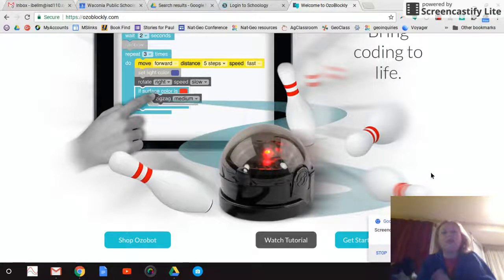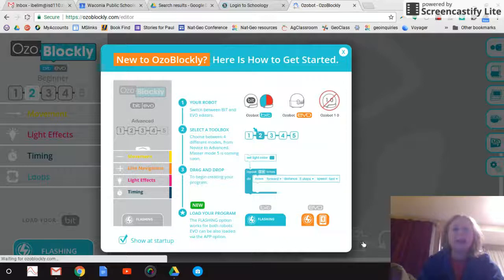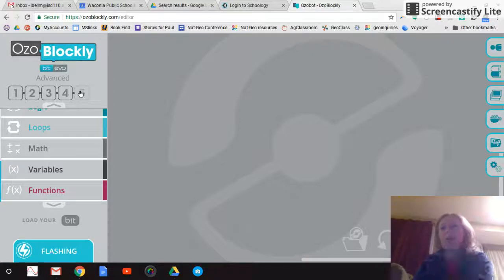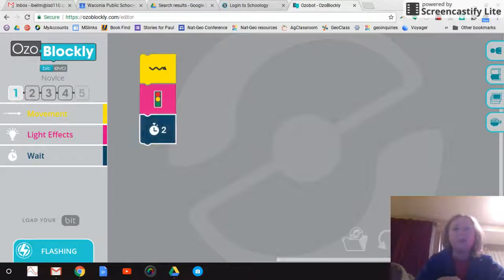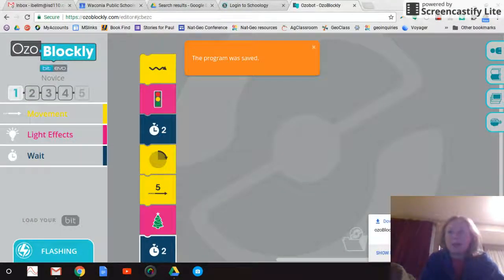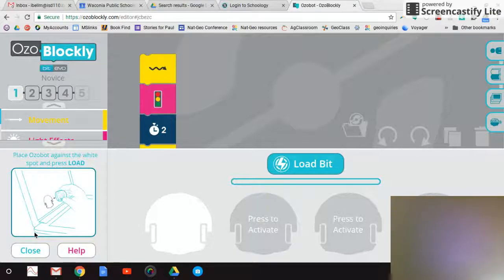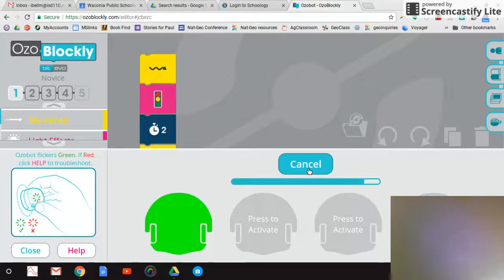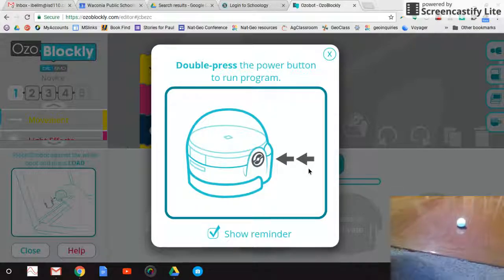Ozoblockly Robot programming tool